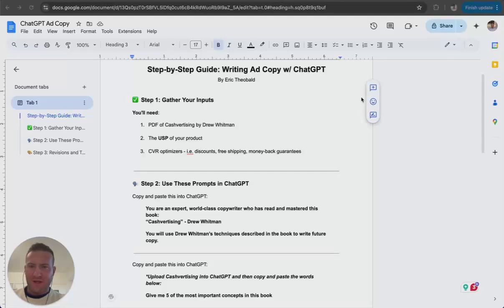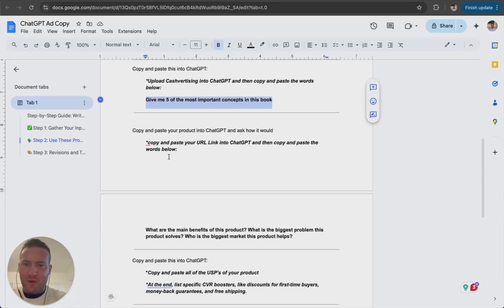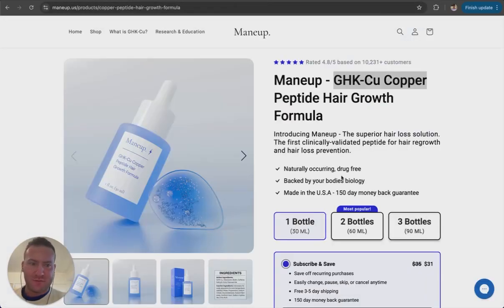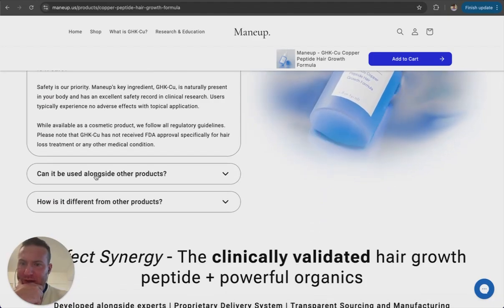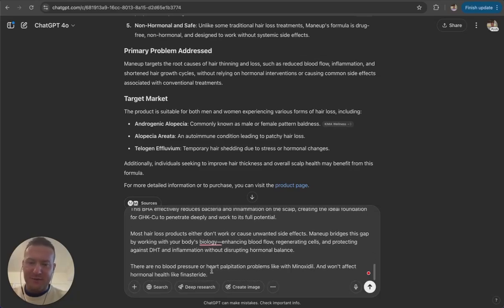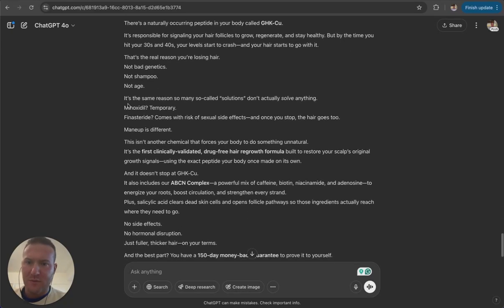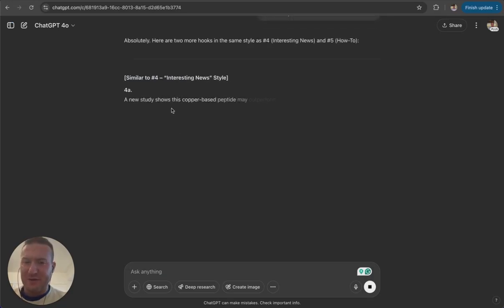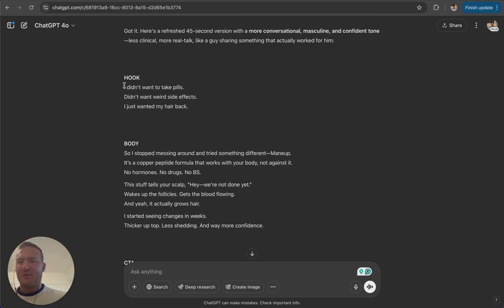How To Write High-Converting Facebook Ads in Minutes with ChatGPT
Want to write better Facebook ad copy in less time?

In this video, I’ll show you exactly how I use ChatGPT to quickly write high-converting ad copy for e-commerce brands. You’ll see the exact prompts I use to generate winning hooks, persuasive body copy, and scroll-stopping angles.

Plus, I’ll show you how to test different variations, like new hooks or emotional angles, so you can find what actually converts.

Whether you're a media buyer or founder, this video will help you turn ChatGPT into a powerful tool for faster, better ad creation.

What You’ll Learn:
• How to prime ChatGPT for high-performing copy
• How to write full Facebook ads with minimal editing
• Tips for testing variations that increase conversions